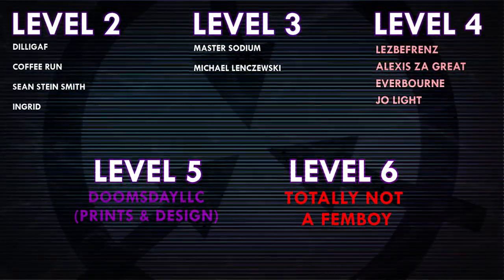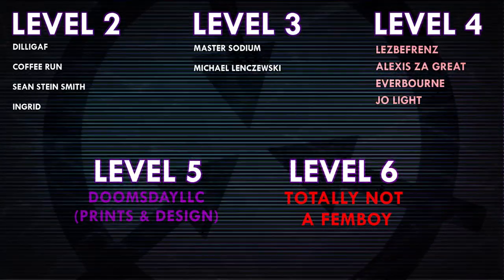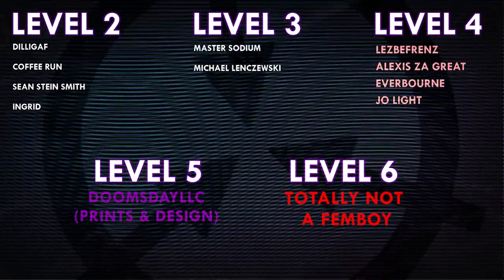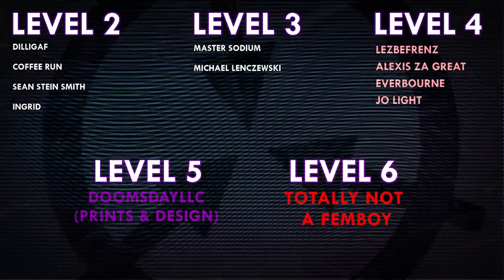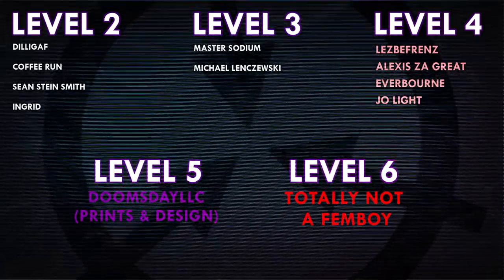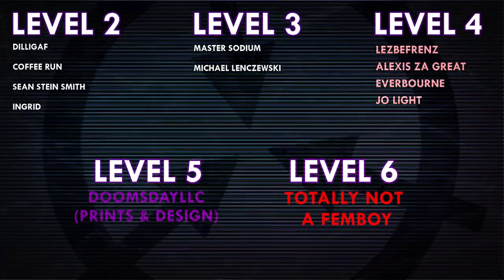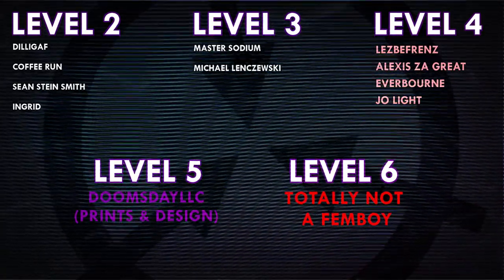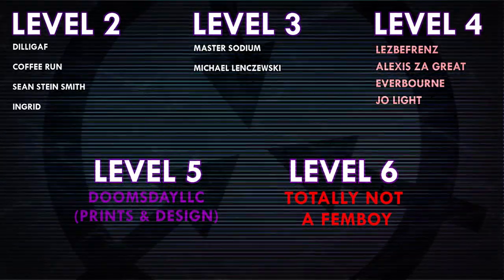SCP-6187 | From Space With Love | Keter | XK Class End of the World Scenario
SCP-6187 was written by Dr Leonerd - see their author

VFX samples and images by:
Joe Jabon
MrTitanosaurus